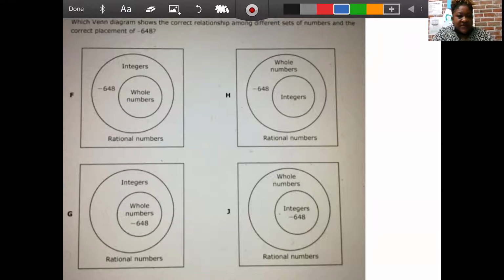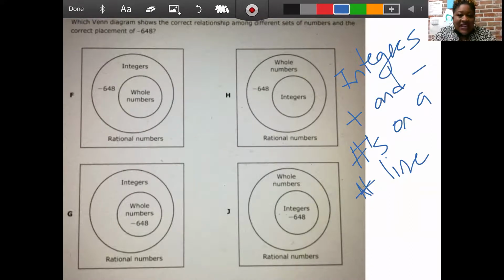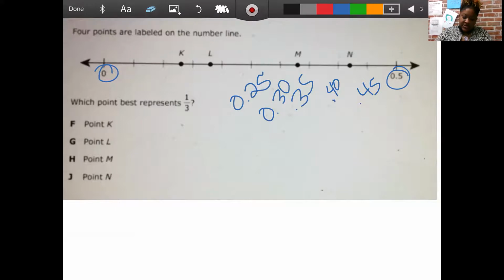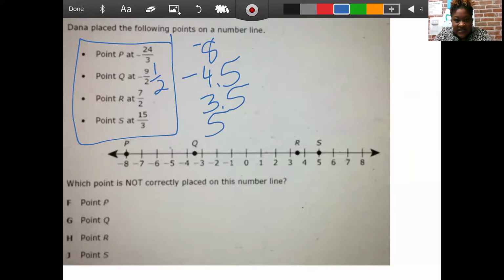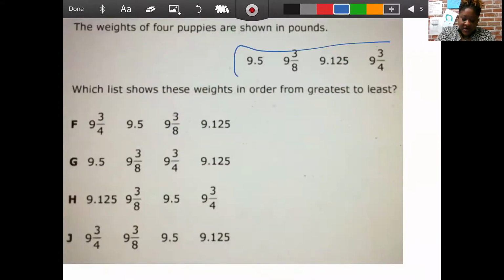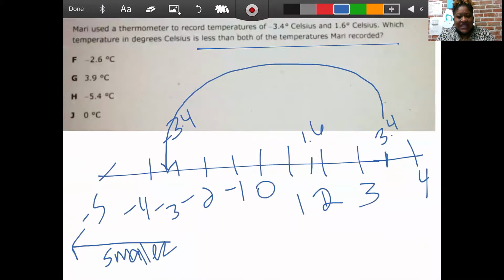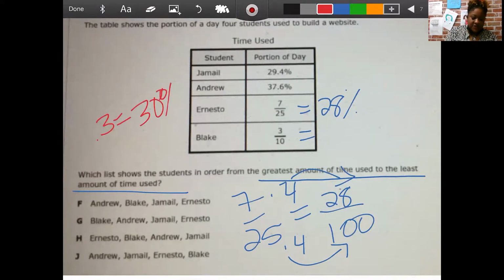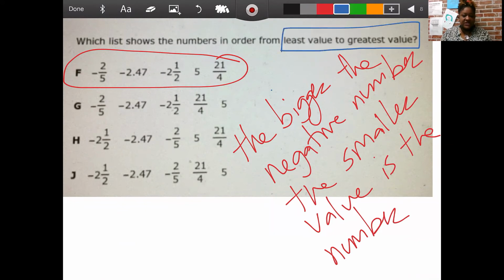REVIEW OF THE QUESTIONS FROM MONDAY'S ASSIGNMENT